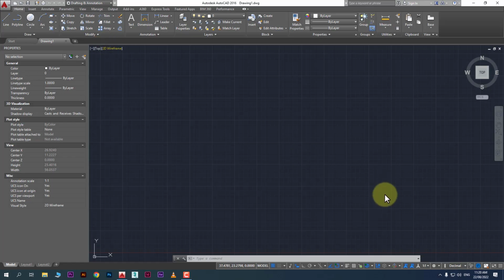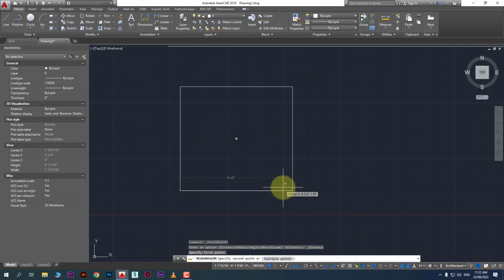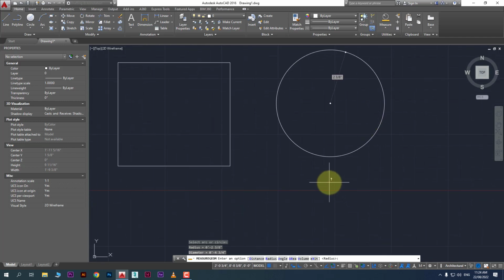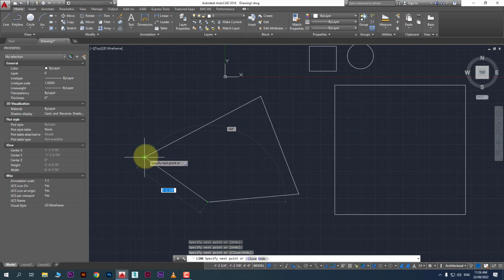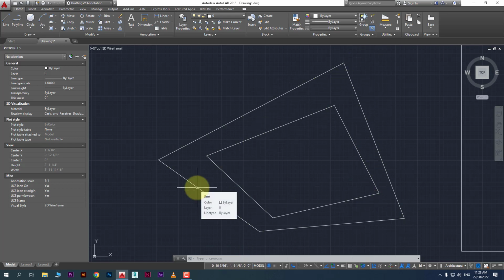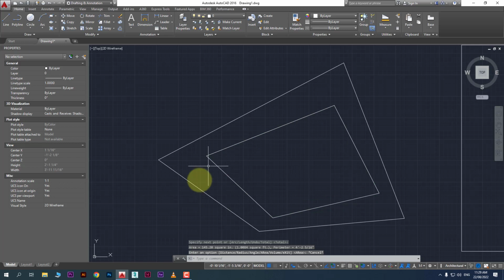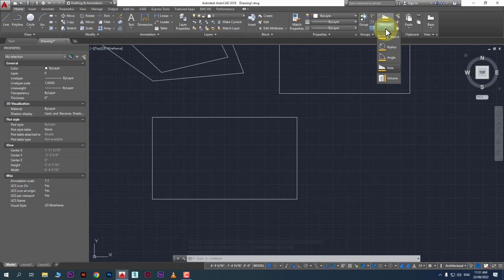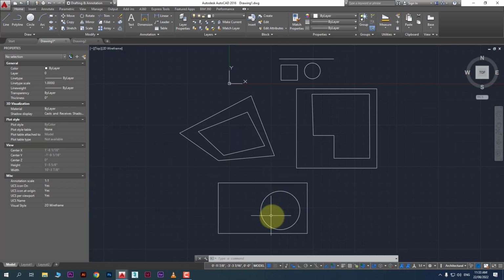AutoCAD Measurement Essentials: Total Area, Covered Area, Uncovered Area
About This Video:
Welcome to another video of AutoCAD. In this video you will learn how to measure distance, angle and area of the object including measuring total area, covered area and uncovered area.

Measure Distance, Angle and Area in AutoCAD ( Add Area, Subtract Area)